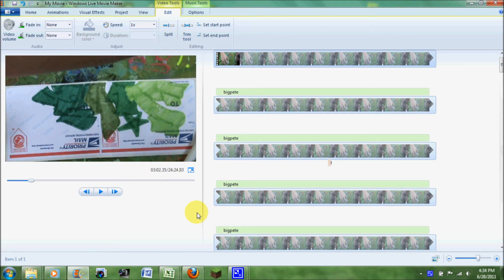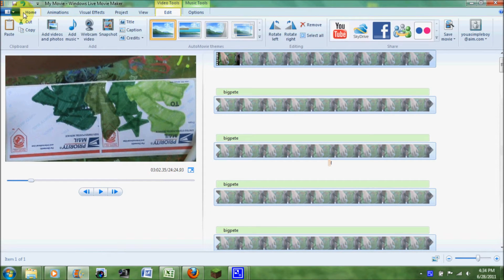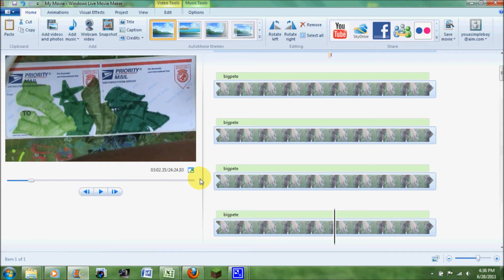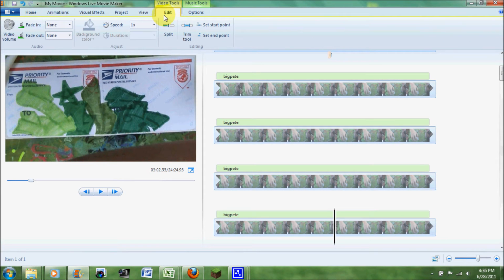How to Record a Speed Art and Edit it for Free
Let me know if you have any questions about it.